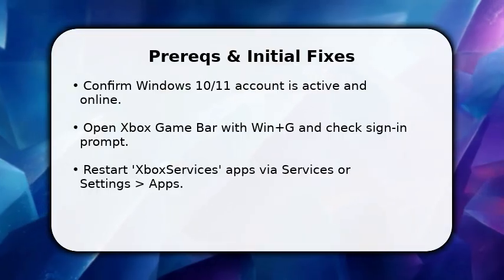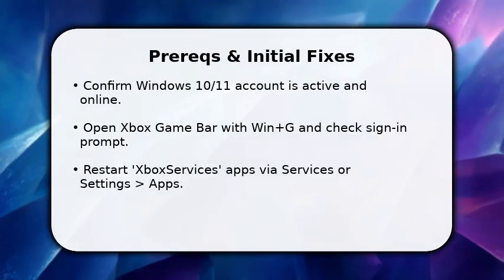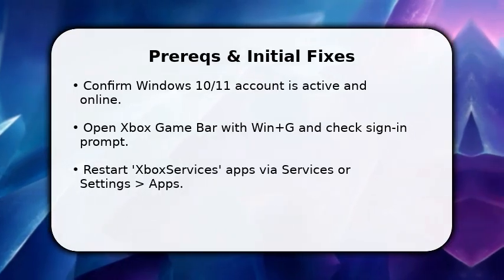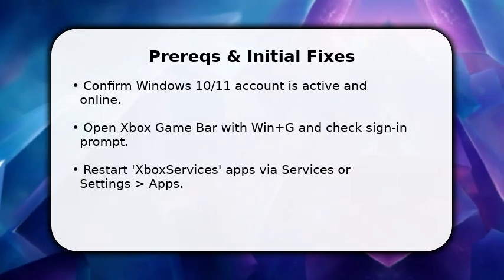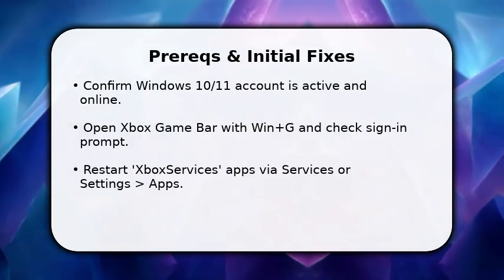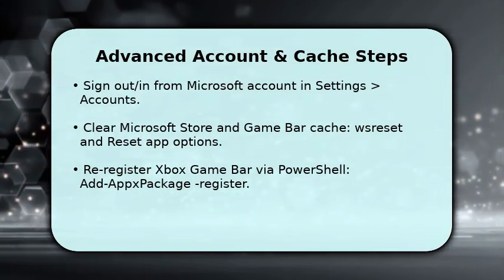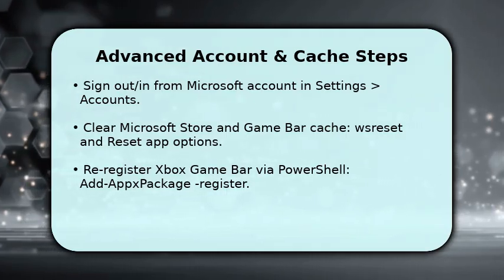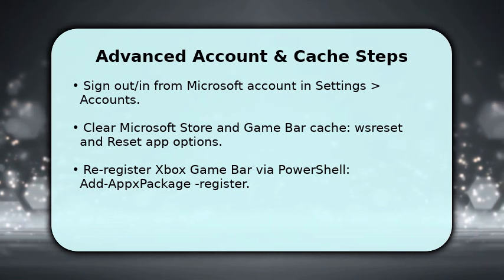How to Fix Xbox Game Bar Not Signing in - Full Guide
Explore a comprehensive guide on resolving the Xbox Game Bar login issues. Learn step-bythy fixes for common problems like incorrect sign-in prompt, error messages during setup, and troubleshooting connectivity errors with our expert tips.